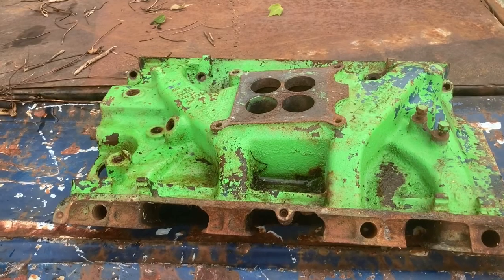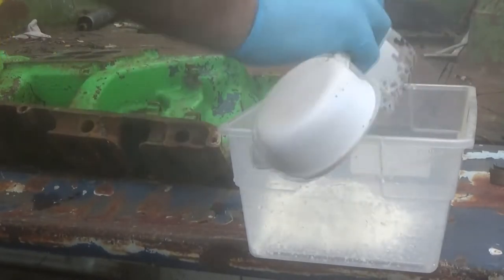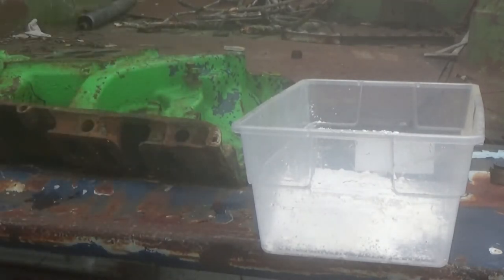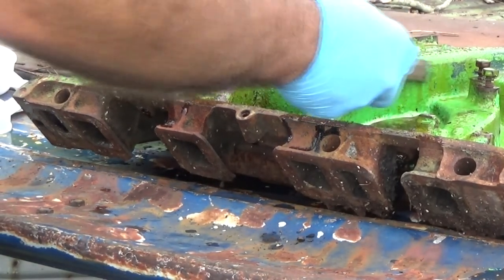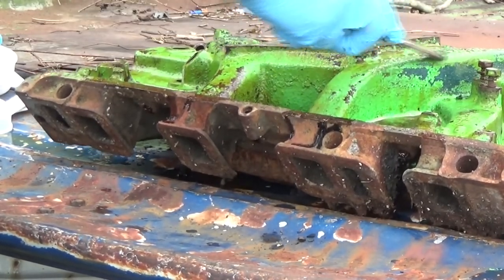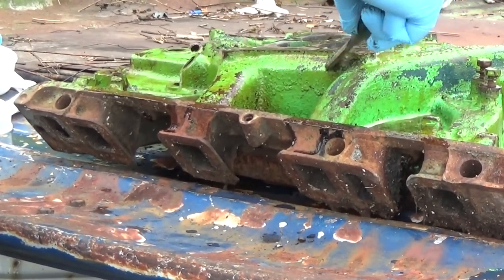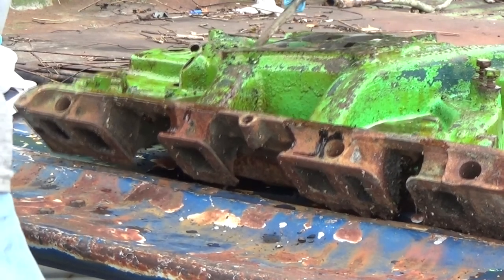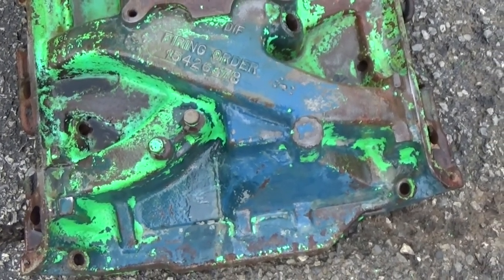Trying some homemade paint stripper?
How to make paint stripper and trying to get this horrible green paint off of this Ford 390 intake manifold!